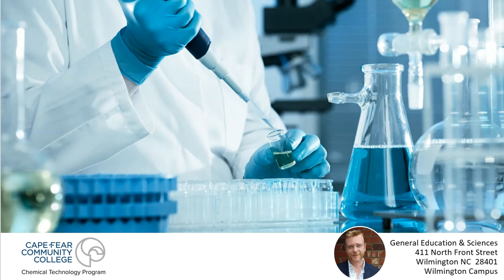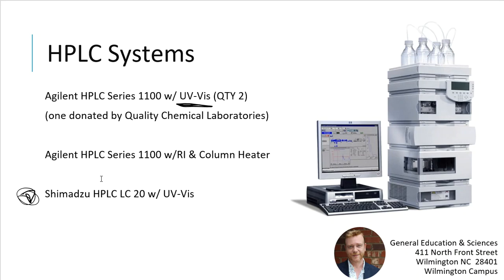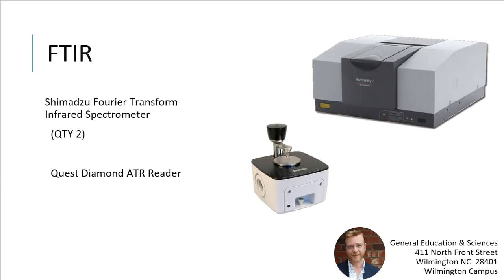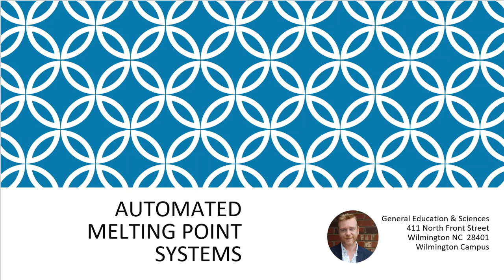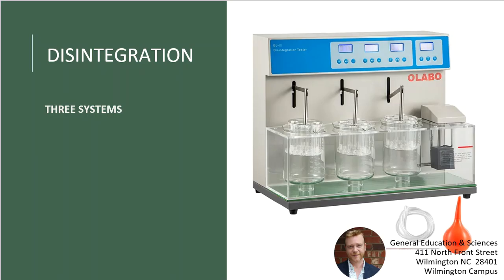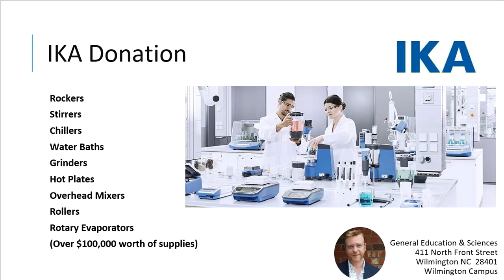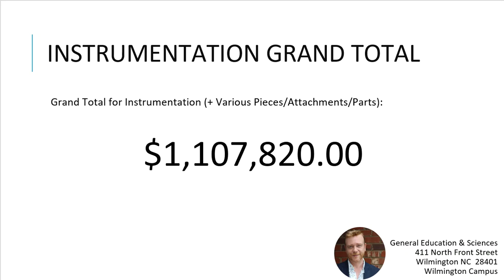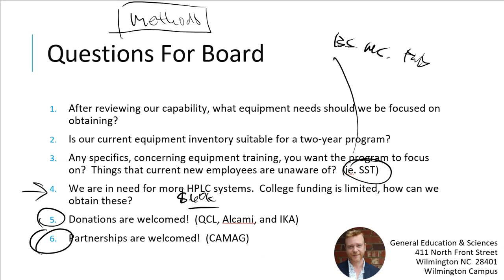2023 Chemical Technology Advisory Board Part 2: The Equipment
In this video, equipment maintained by the Chemical Technology program wll be introduced and discussed.  What are the program's capabilities?  What type of training do students experience throughout the two-year program?  We also welcome any suggestions you have on how to improve our education and training!